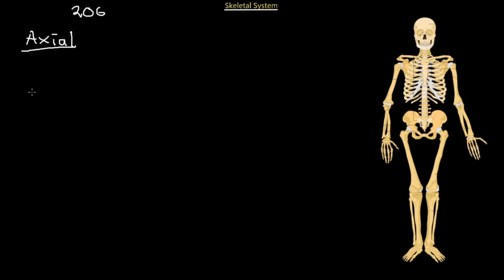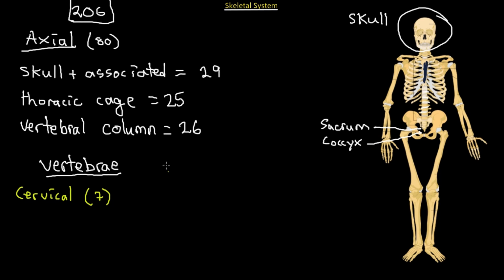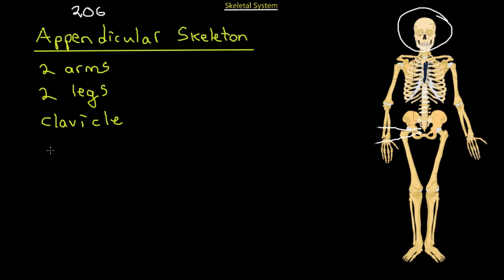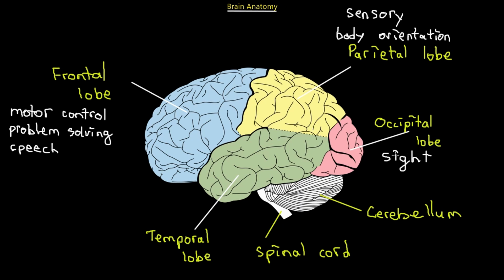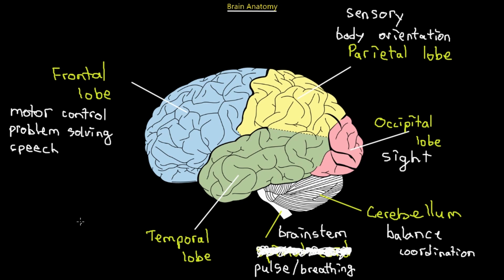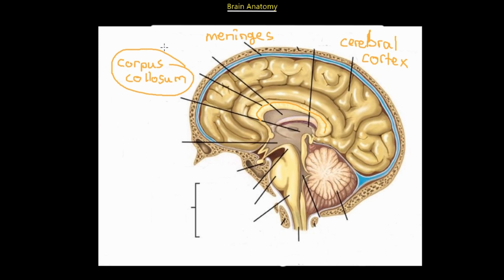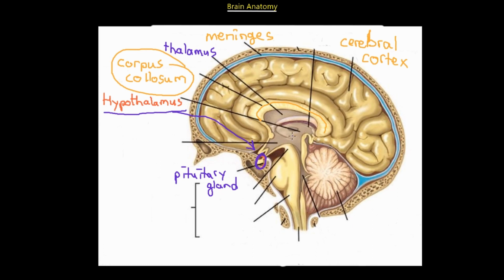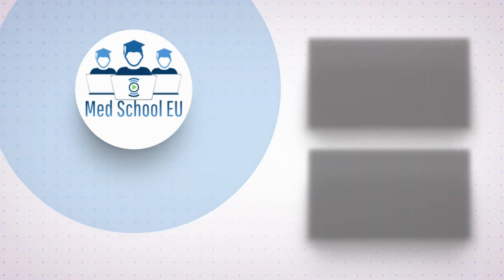IMAT Biology Lesson 6.3 | Anatomy and Physiology | Skeleton & Brain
We move on to a new topic that entails anatomy and physiology of human systems and their interactions. In this lecture, Med School EU presents the most basic anatomy of the skeletal system involving the appendicular and the axial skeletons. Additionally, Andriy covers anatomy of the brain. More specifically we label brain parts and discuss their fundamental functions.